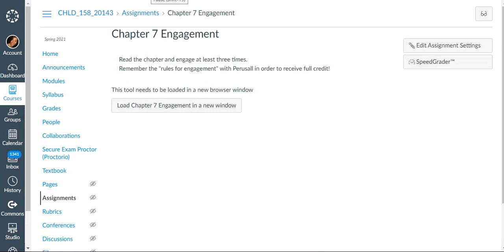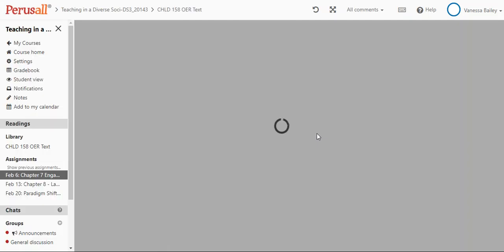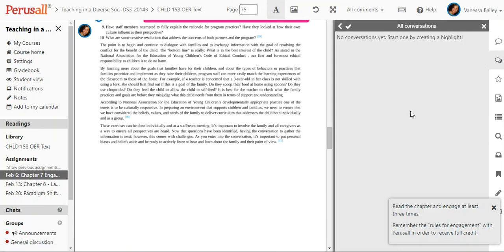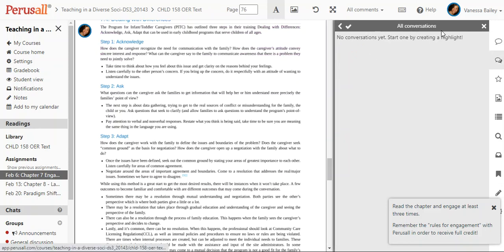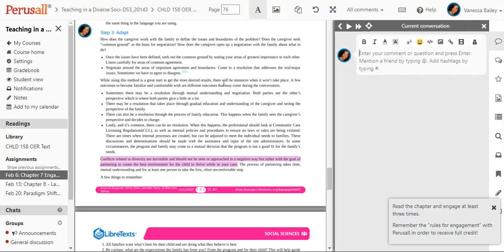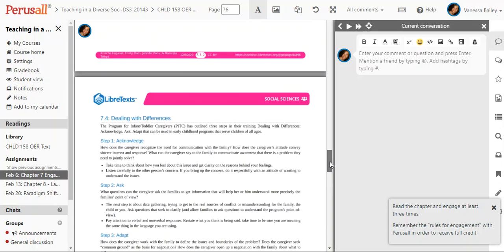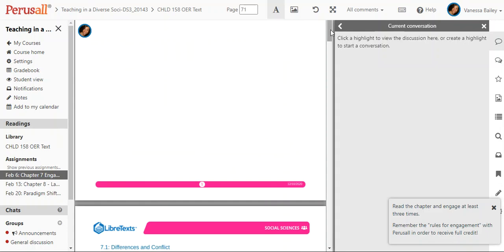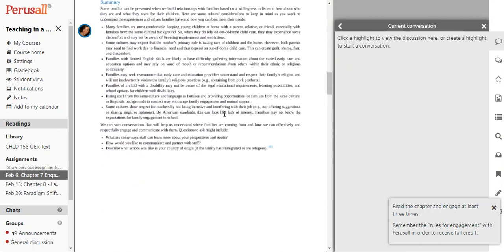Perusall Intro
Learn how to access and comment on an assignment in Perusall, directly from Canvas. The key is highlighting first!